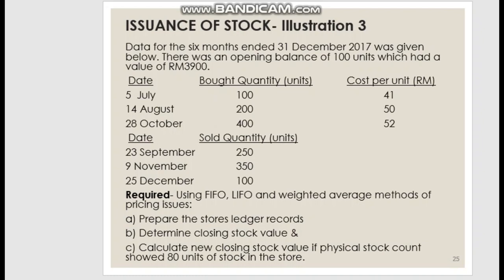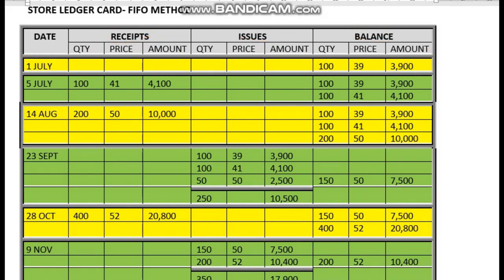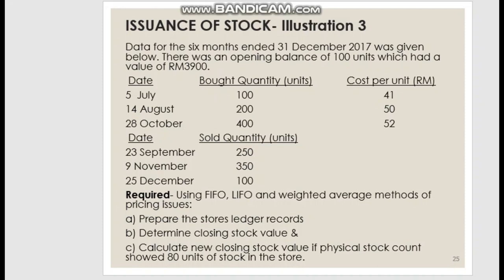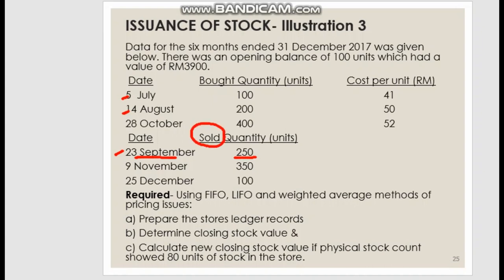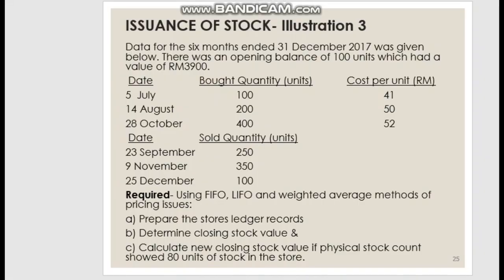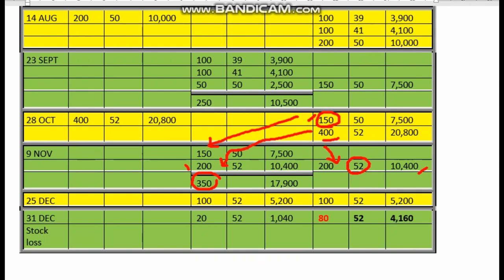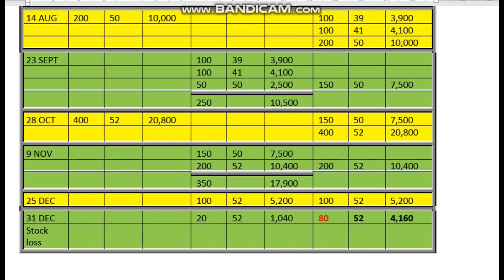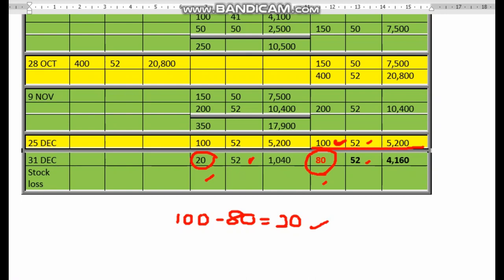ACC116 FIFO METHOD